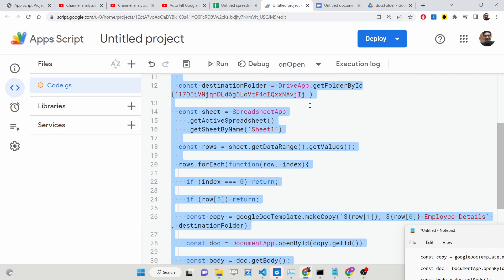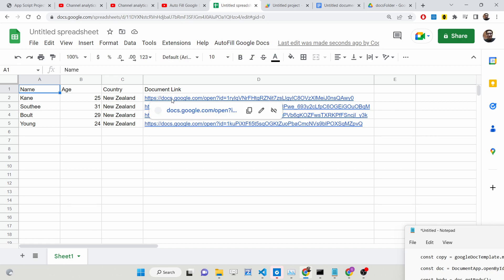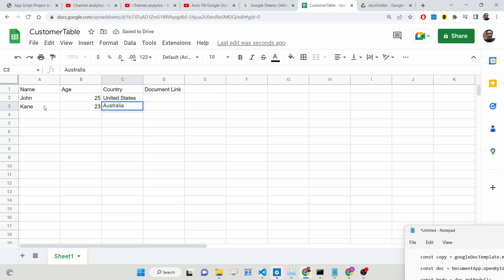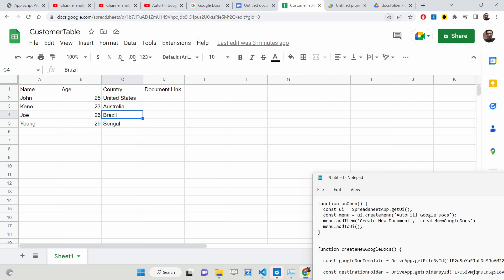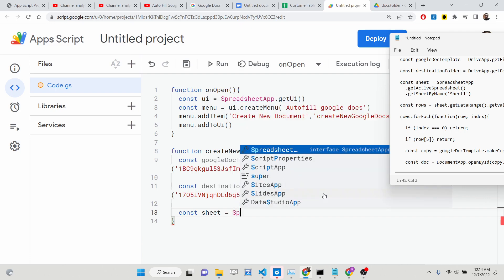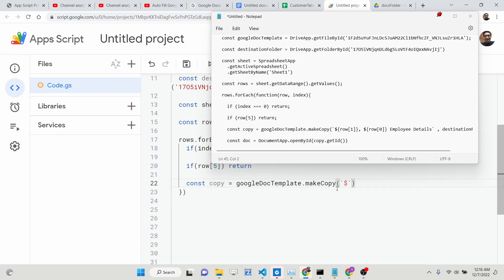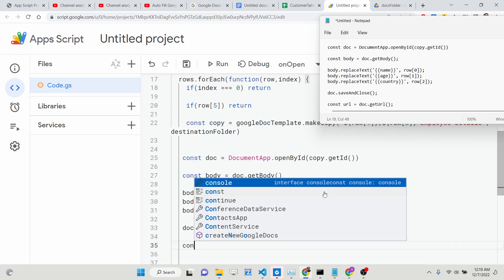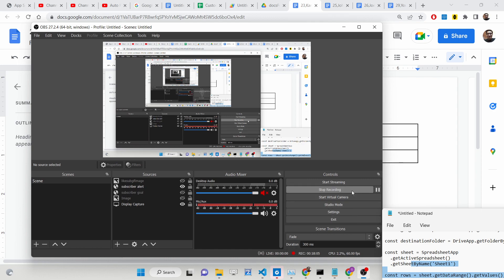App Script Project to Auto Fill Google Docs Template from Google Sheets Data & Download it in Drive